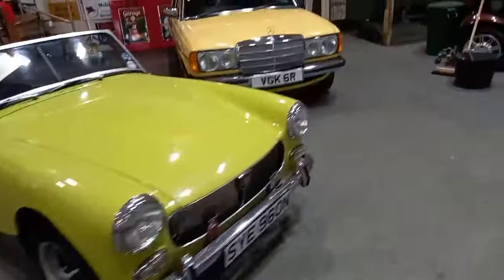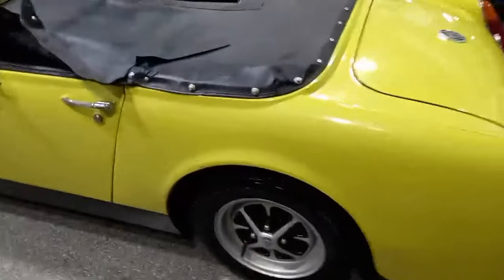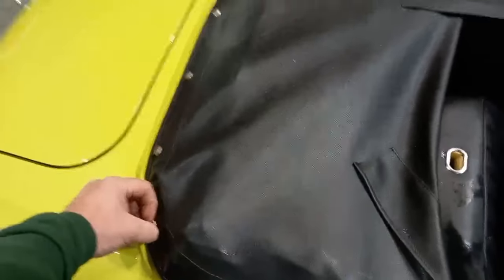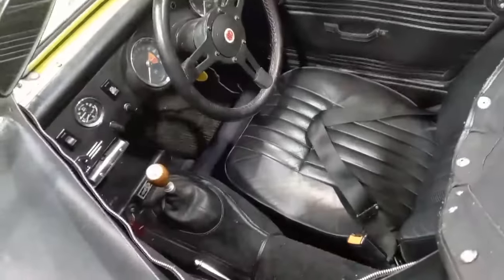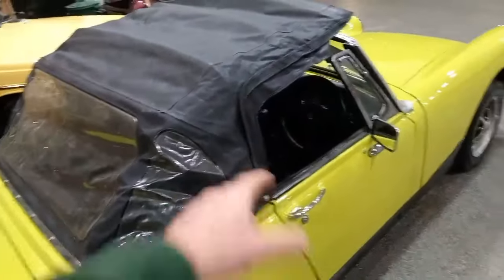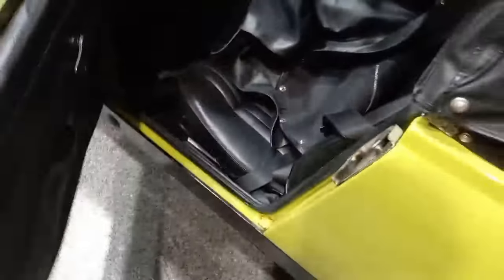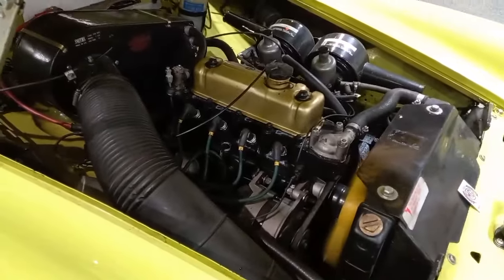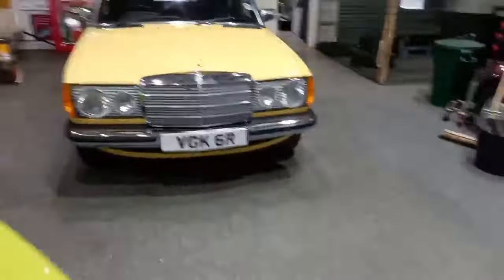1974 MG MIDGET | MATHEWSONS CLASSIC CARS | AUCTION: 27, 28 & NOVEMBER 2024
1974 MG MIDGET | MATHEWSONS CLASSIC CARS | AUCTION: 27, 28 & NOVEMBER 2024